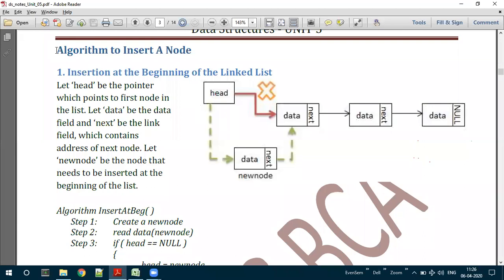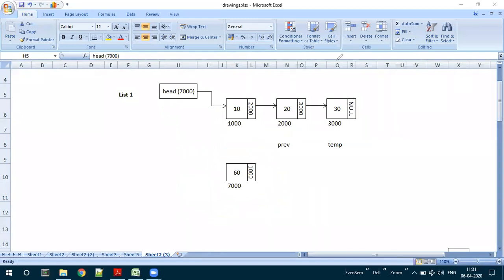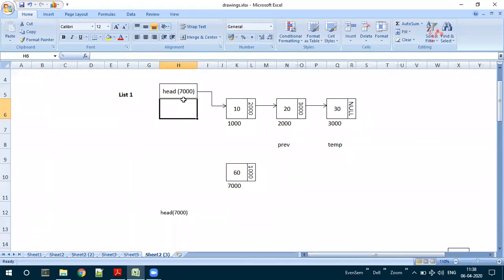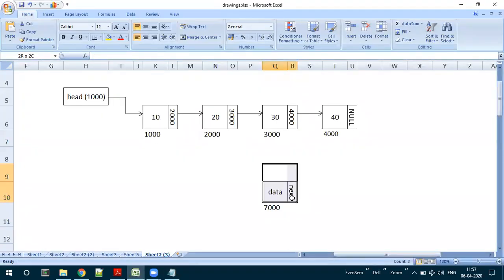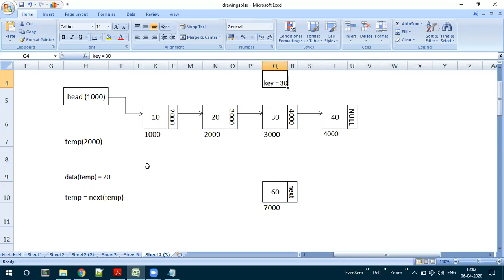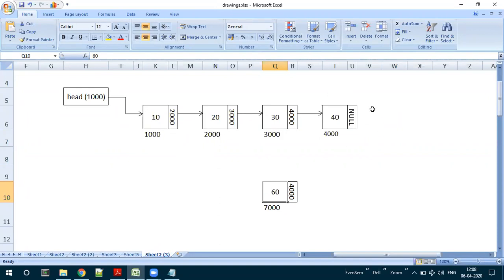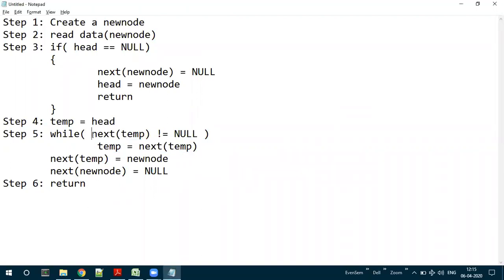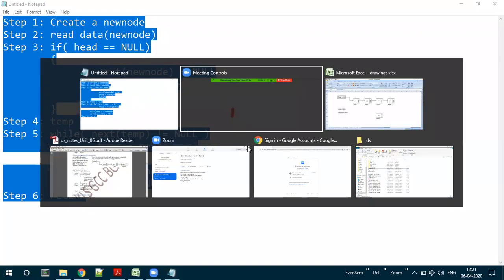Data Structures Unit 5 Part 3